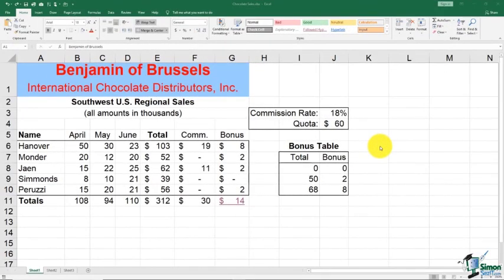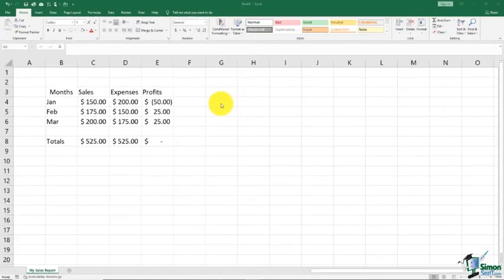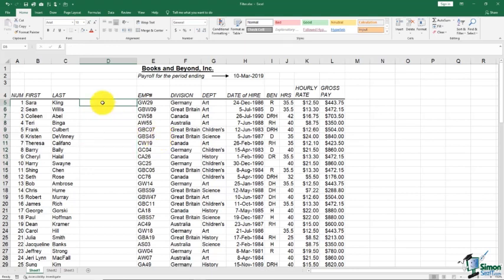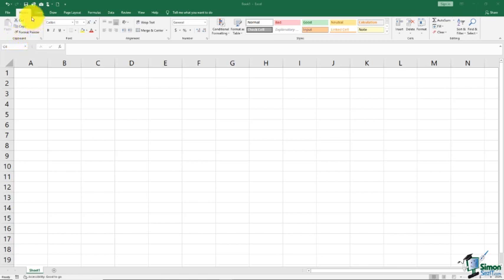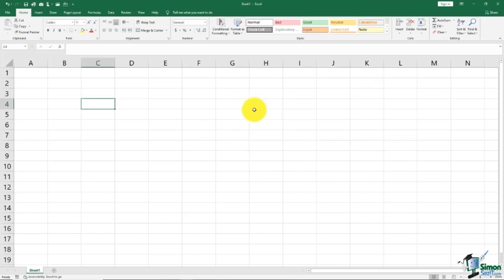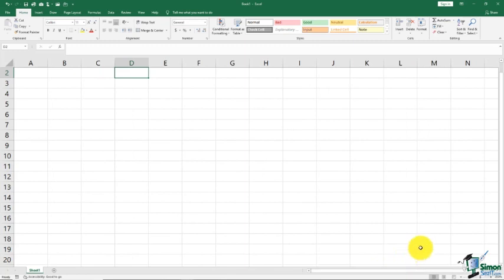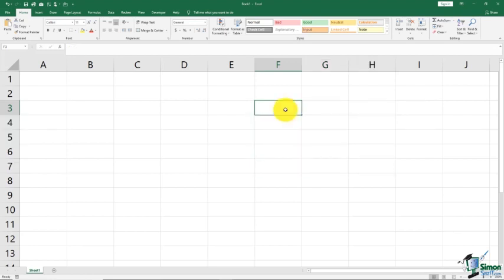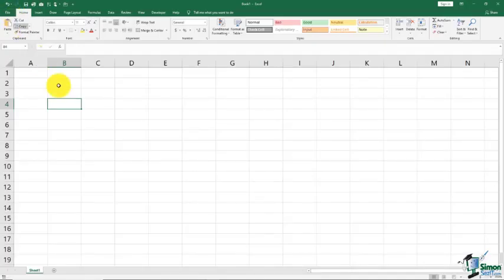Excel 2019 Introduction | What is new in excel 2019 | intro to excel | course overview | Best Mind